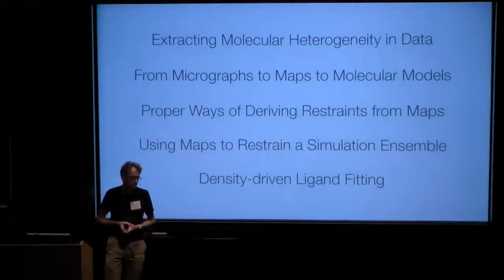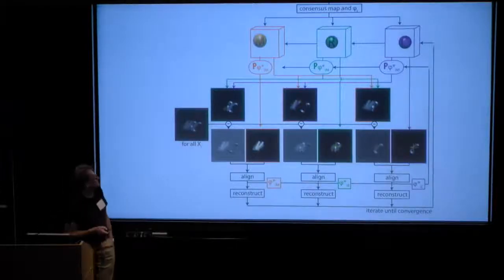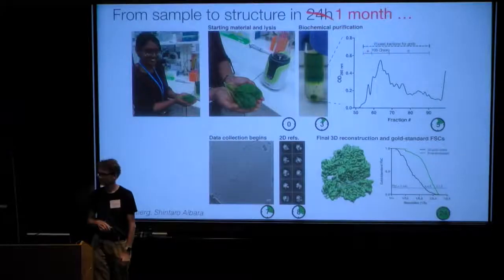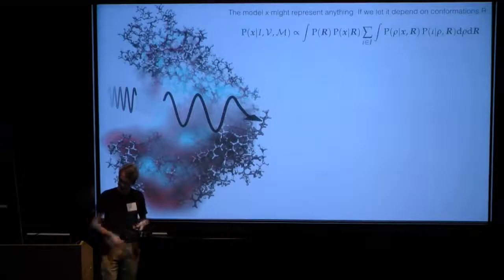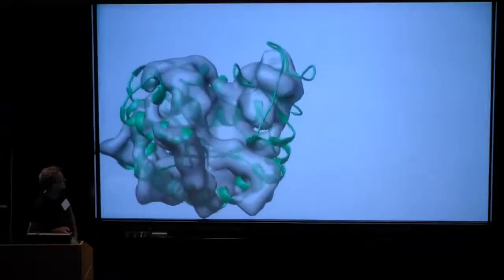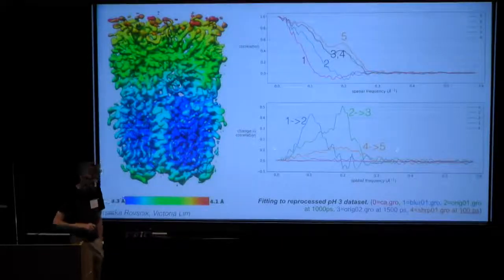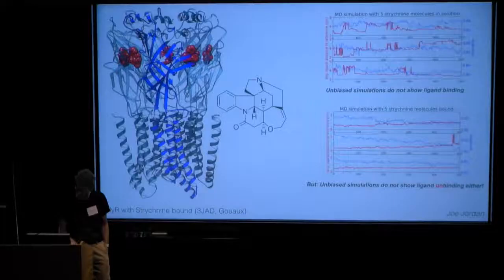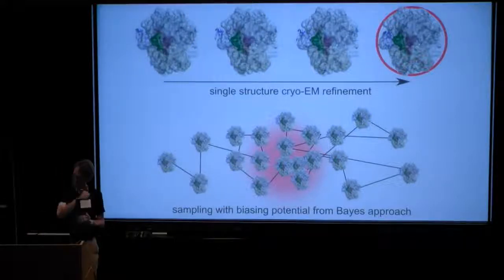Cryo EM Workshop - Erik Lindahl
More details August 9, 2019